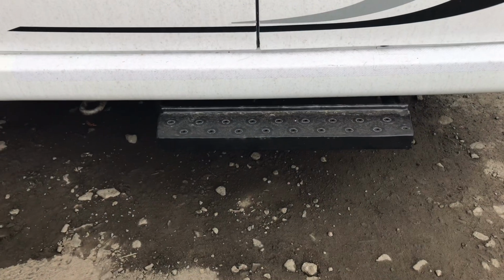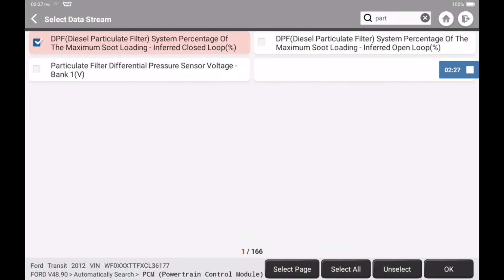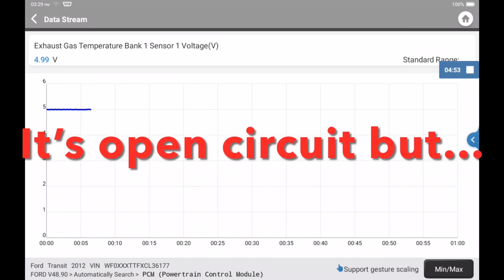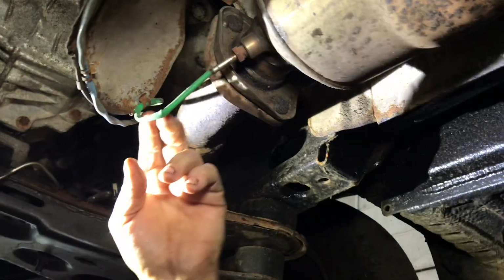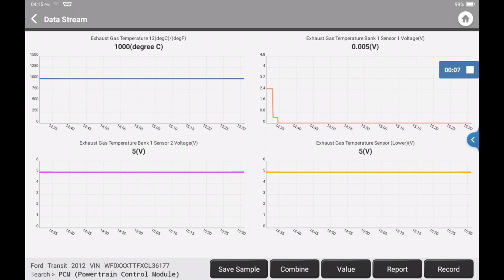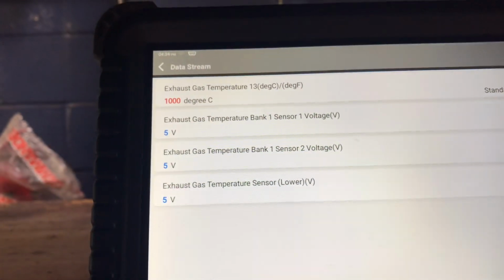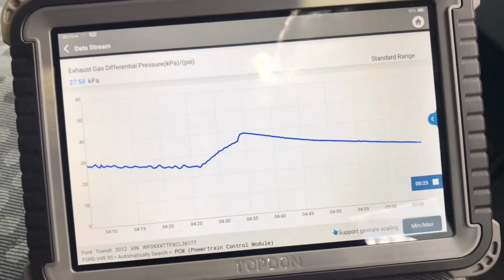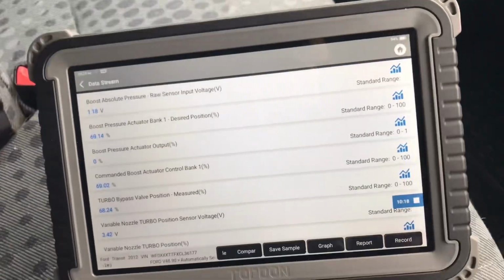Ford Transit TDCi (2012) - Smokey Exhaust 🙏 P1563, P244A, P244B Exhaust Temp to High